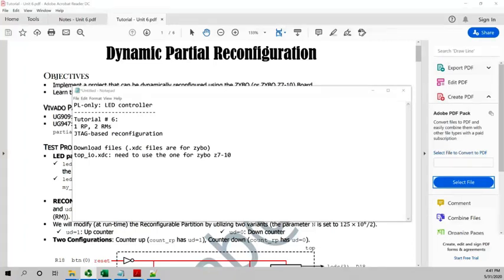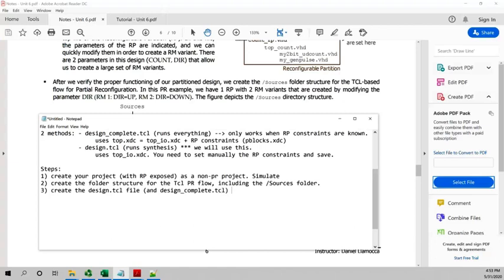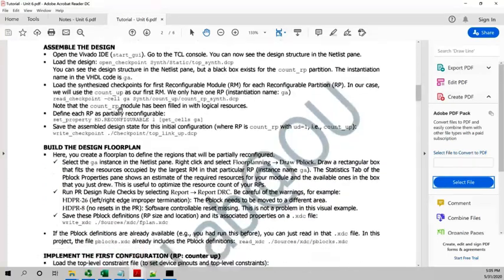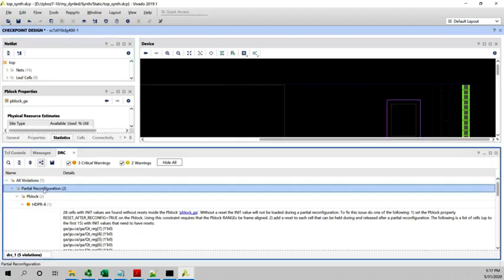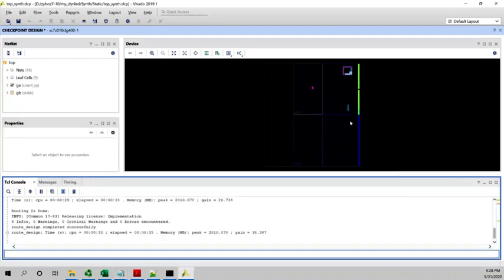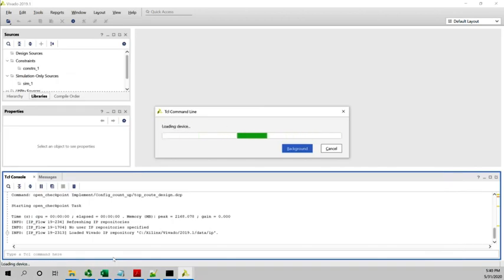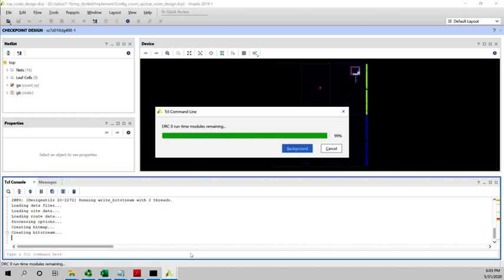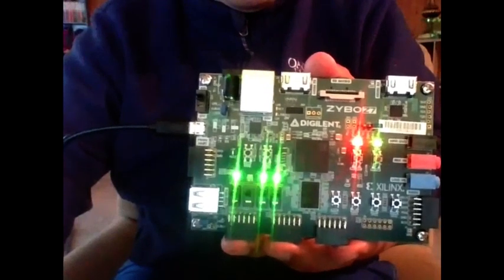6.2 Dynamic Partial Reconfiguration: Tutorial - LED Pattern Controller- PL only (06/02/2020)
PL-only project: LED Pattern controller (1 RP):
- Folder structure for PR flow with design.tcl script
- Tcl-based PR flow in Vivado 2019.1 for hardware-only project (includes error debugging)
- Test on ZYBO Z7-10 via JTAG-based reconfiguration